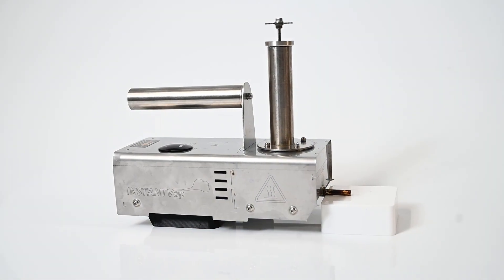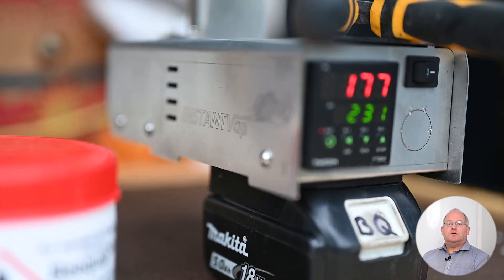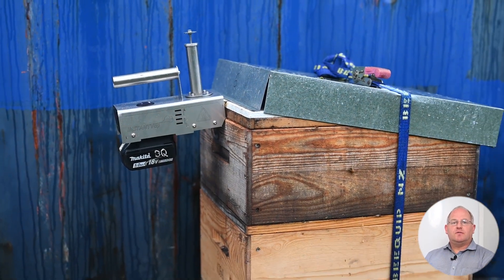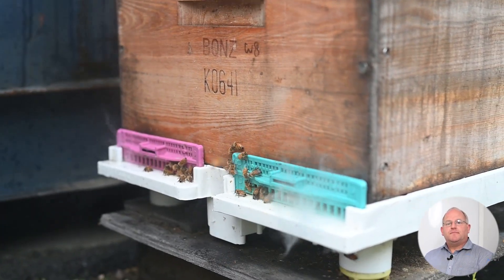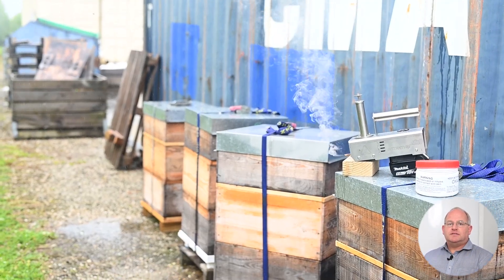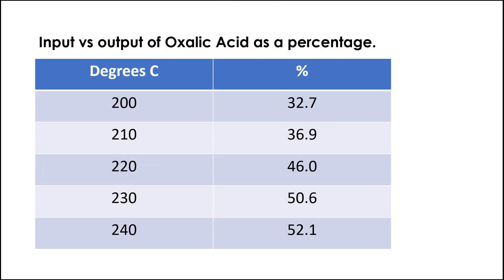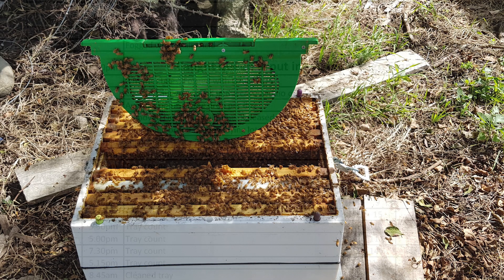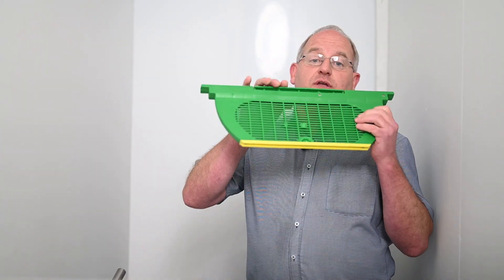The Best Vaporizer yet? Check out InstantVap!!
Already very popular in Europe and the US, Beequip has secured the agency for InstantVap here in NZ. This is one of the latest vaporisers on the market and is powered by common power tool batteries. Made in Europe, this unit is super portable, made from tough stainless and very quick and safe to use.